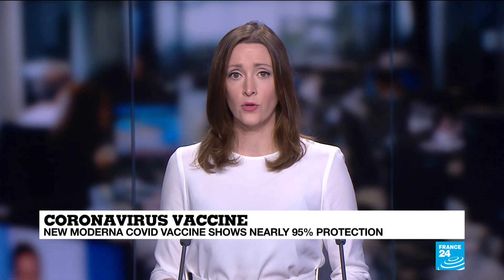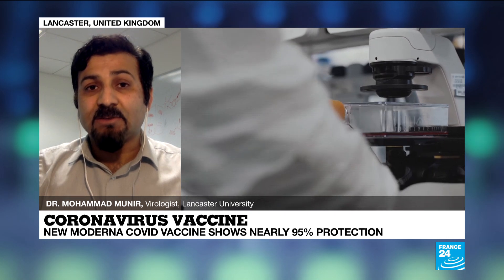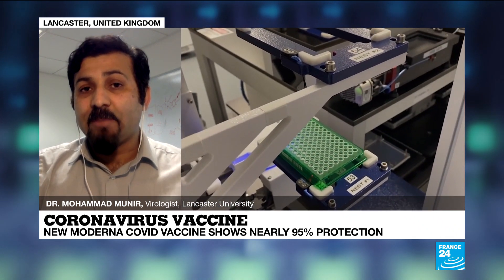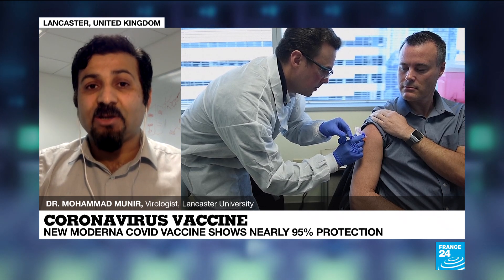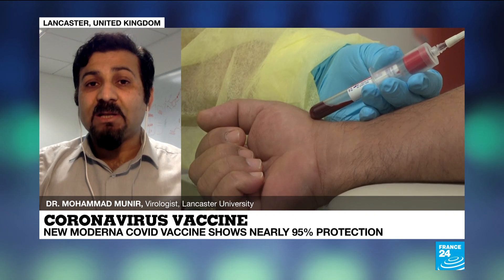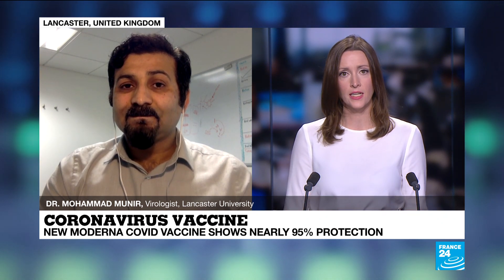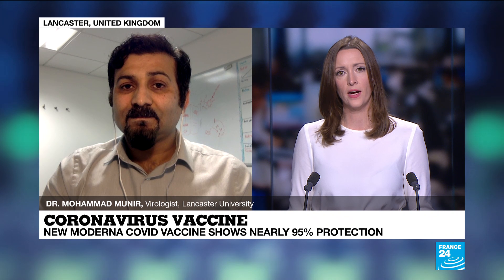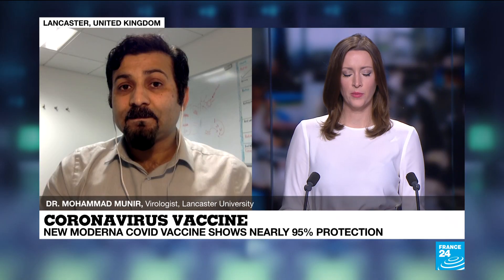Moderna's Covid-19 vaccine nearly 95% effective, trials show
US biotech firm Moderna on Monday announced its experimental vaccine against Covid-19 was almost 95 percent effective, marking a second major breakthrough in the quest to end the pandemic.